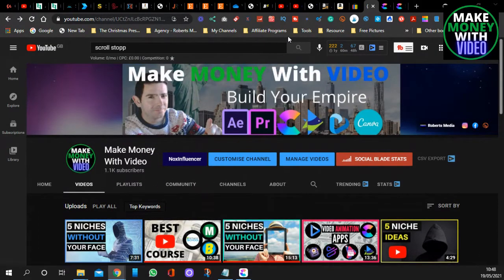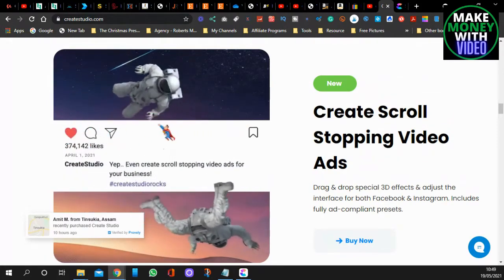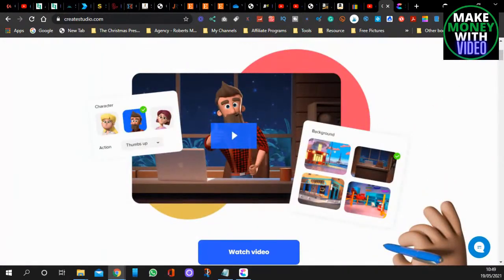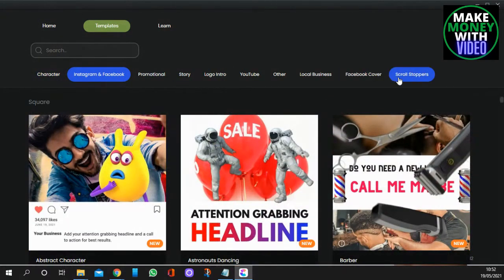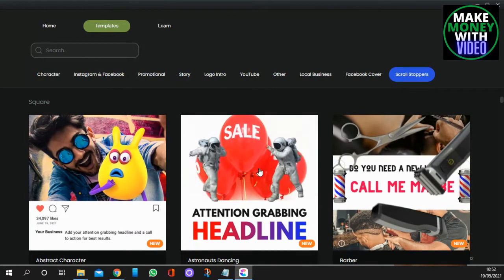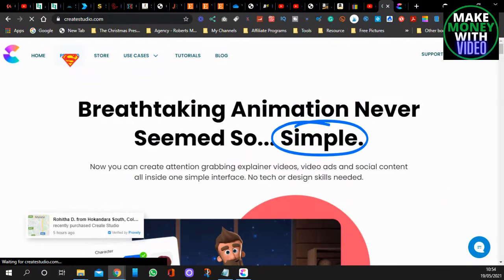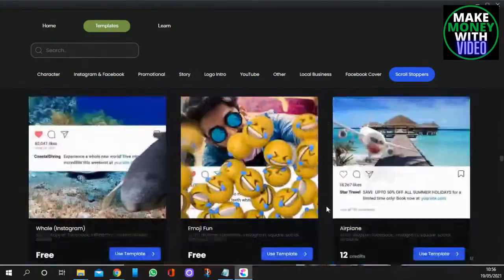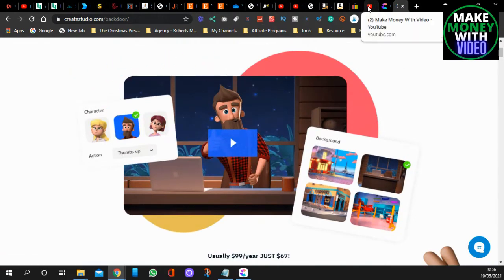Scroll Stopper | Create Studio Review, Update and Discount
I share Scroll Stopper | Create Studio Review, Update, and Discount

In this video, I show you the latest update from the amazing video creator create studio. I share a discount and show you a little inside of what to expect.